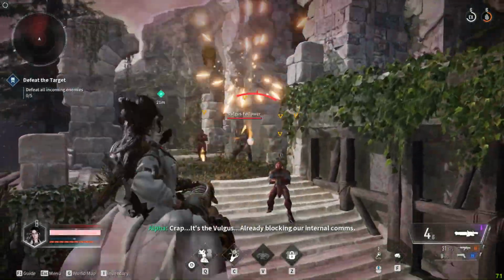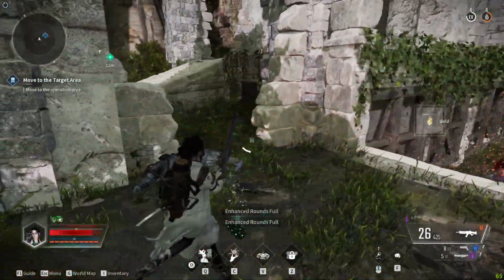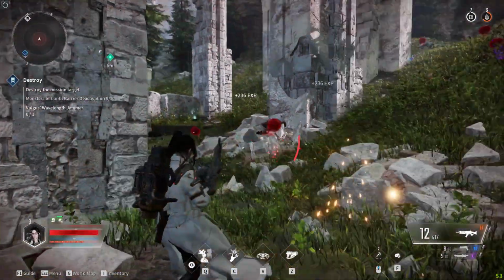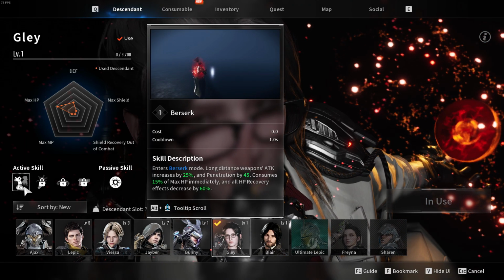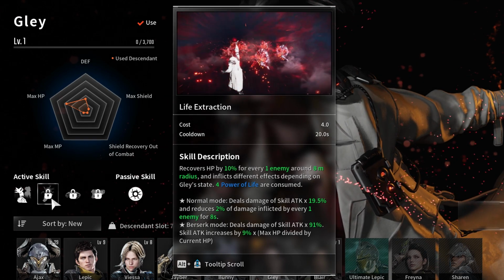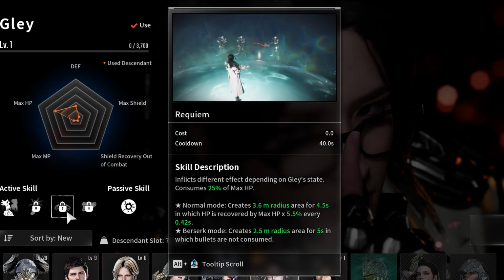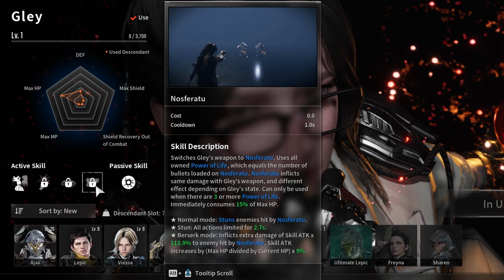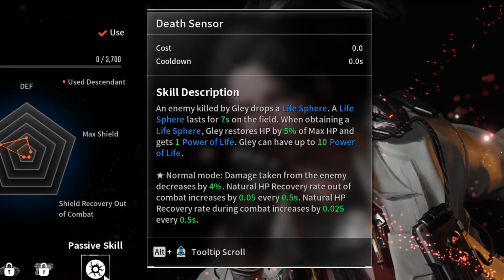Gley | Character Overview | The First Descendant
In this character overview for The First Descendant, I take a look at Gley, her story, skills, and how she plays.

Ways to support and more content below.